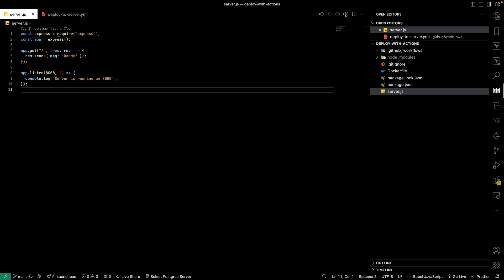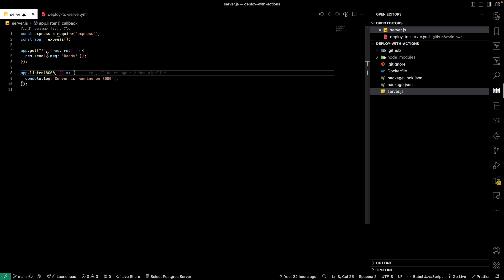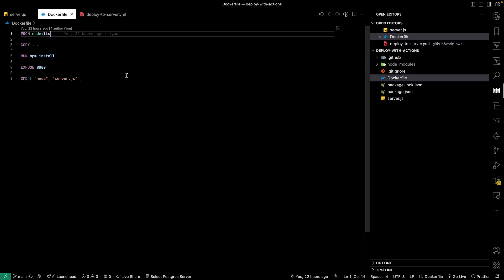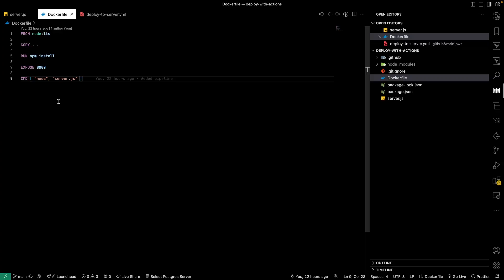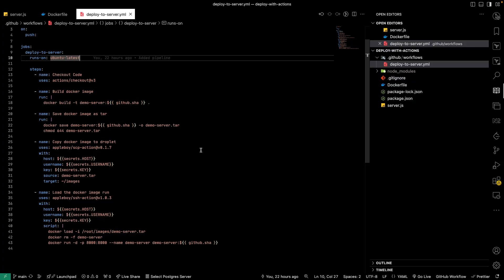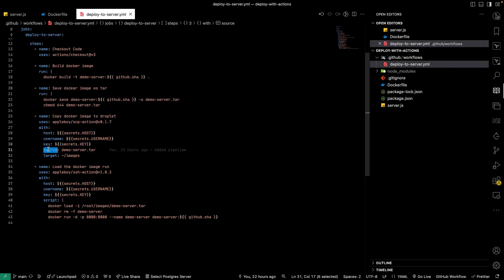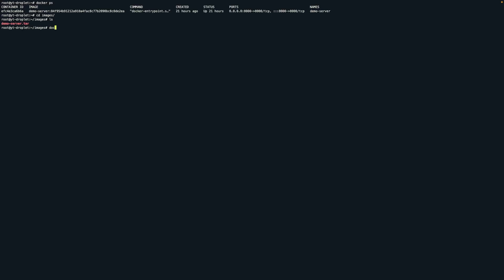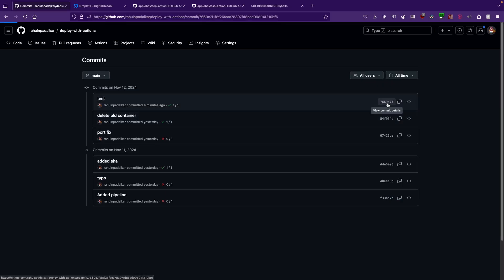The ONLY video you need for deploying with Github Actions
🚀 Learn how to automate your Docker deployments to DigitalOcean using GitHub Actions! In this video, we'll walk you through the entire process of setting up a CD pipeline to build, push, and deploy a Docker image to a DigitalOcean Droplet. Whether you're a developer looking to streamline your workflow or a DevOps enthusiast, this tutorial covers everything you need to get started.

📋 What You'll Learn:

Setting up a GitHub Actions workflow for Docker.
 Building and pushing Docker images.
 Automating deployments to DigitalOcean Droplets.

🛠 Tools & Technologies:
    Docker
    DigitalOcean Droplets
    GitHub Actions